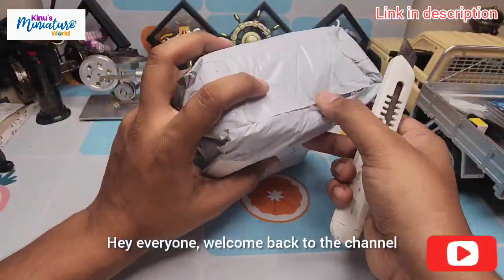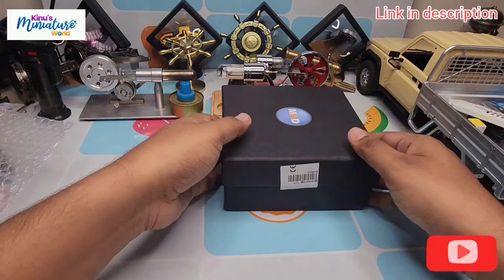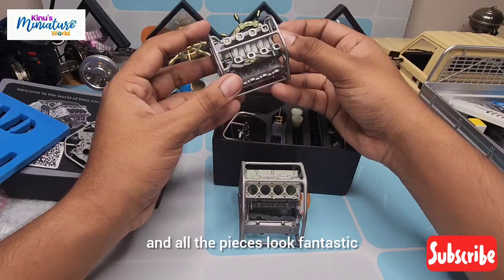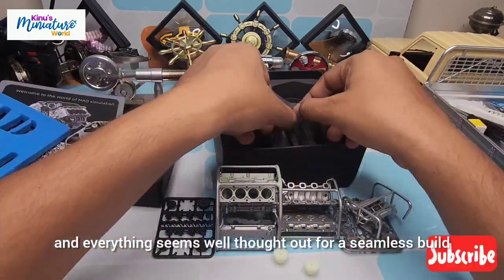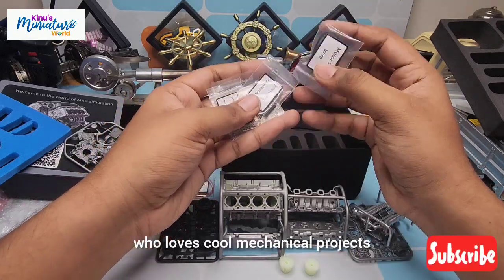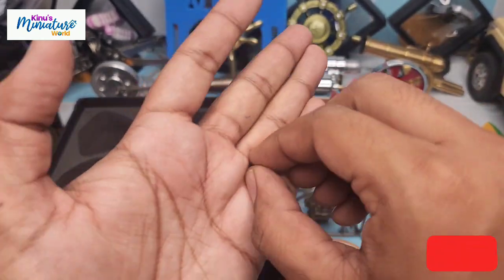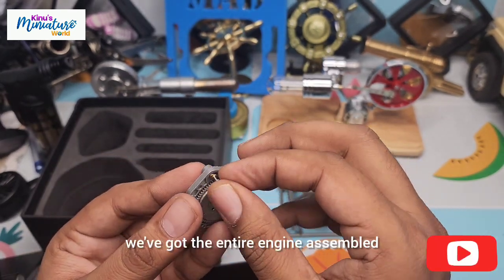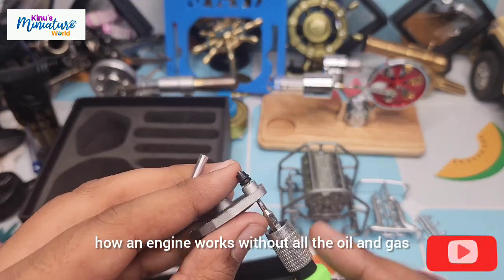Building a MAD 3D Printed V8 Engine Model Kit - Build Your Own V8 Engine- les3dprinter.com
Building a V8 Engine Model Kit - Build Your Own V8 Engine

RC full Simulation Engine: V8 internal combustion engine structural principle design, drive structure of belt wheel winding, generator, air conditioning compressor, steering pump, water pump, complete output flywheel and layered cylinder head, cylinder head cover, spiral near and far valve intake manifold, oil pan structure, and power supply drive board plug interface.
.KIT Parts, Dynamic Simulation: Product based on pre-color, users need to install. The V8 engine model can simulate the operation with electricity. At the same time, considering the stability and reliability of operation, we made the full bearing structure of the driving part in the mini space.
.Application: The simulated V8 engine is suitable for a variety of RC models such as AX90104, SCX10, Capra, VS4-10 Pro/Ultra. Installing this engine will make your remote control car unique and powerful, but it is also a great decoration to exercise the ability to assemble and restore the V8 engine.

Specifications:
.Material: Plastics + Electronic Components
.External voltage of motor: 5-10V
.Operating voltage of motor: 3-7V
.Product Weight: 700g
.Product Dimensions: 6.4 x 6.0 x 5.5cm
.Package Dimensions: 20 x 20 x 15cm
.Package Weight: 900g
.Packing: Graphic